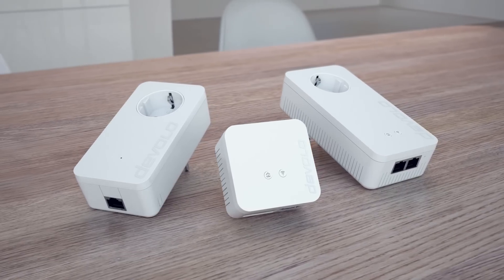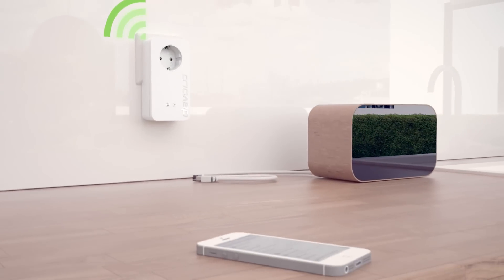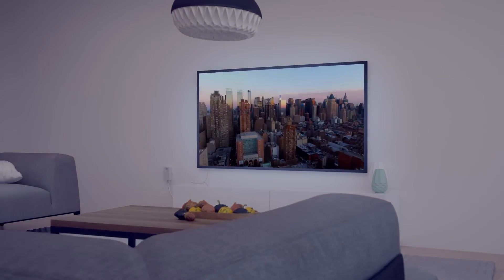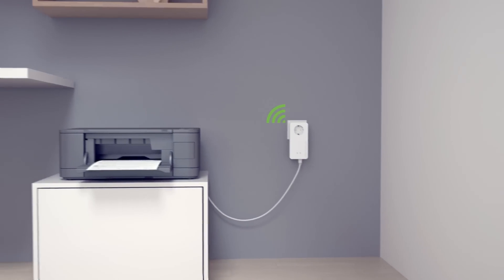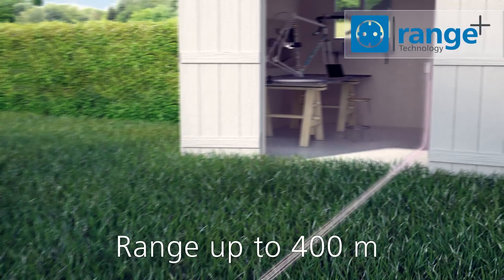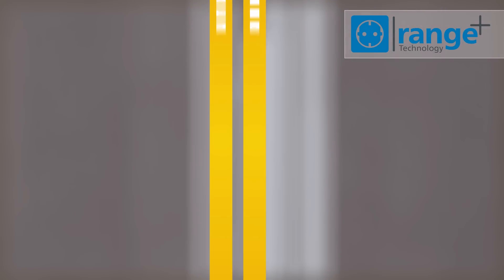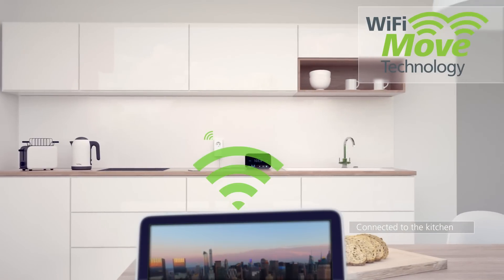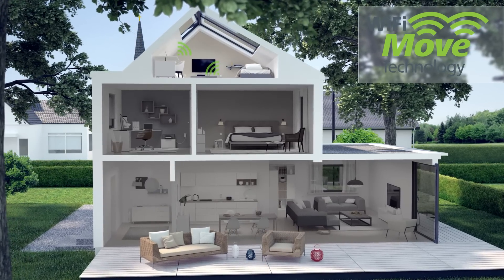devolo Powerline Technology (english)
Powerline adapters provides you with high-speed Internet from the electrical socket. Connect your computer, consumer electronics and additional network-compatible devices to the Internet easily using the simple home network. You can reach longer ranges without power loss thanks to range+ Technology.

The Powerline adapters use the household power line for the Internet connection, making any power outlet an Internet connection. A fast connection in all rooms and on all floors is now possible without complicated wiring. Get your LAN from the electrical socket − on all floors, in the basement and even in the garden with Powerline.